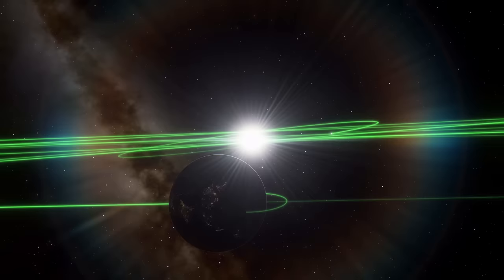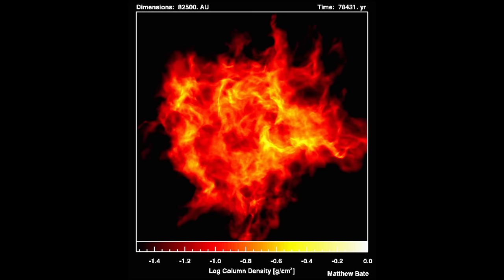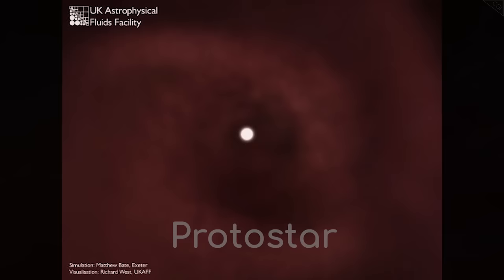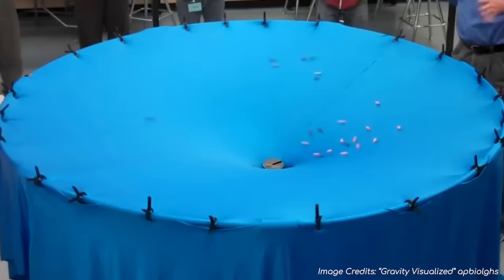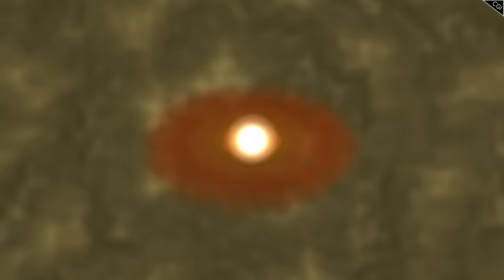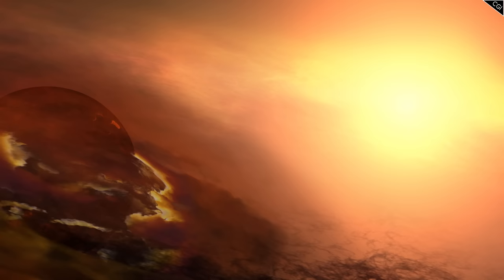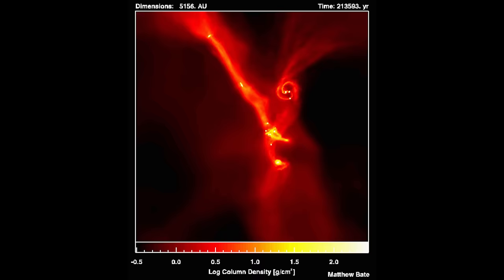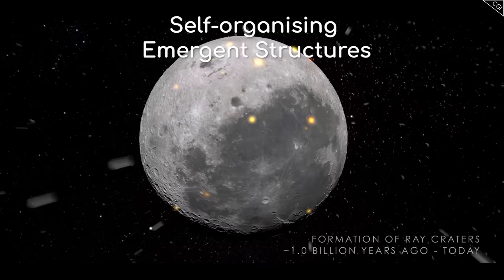Why All The Planets Are On The Same Orbital Plane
Is it a coincidence? Or is something else at play here?

Image Credits: NASA/ESO/ESA/Sean Doran/Matthew Bate/Space Engine/NOAA/apbiolghs/UK Astrophysical Fluids Facility